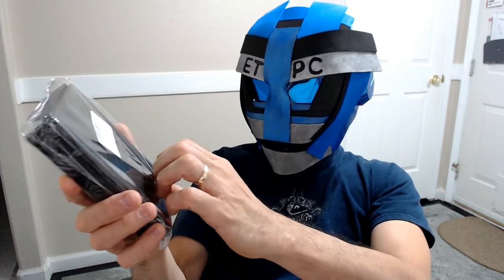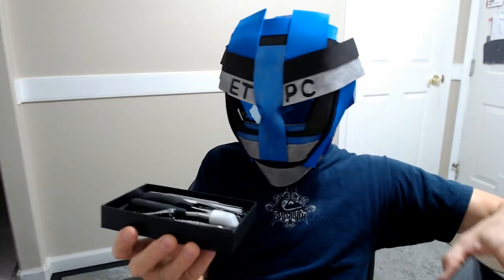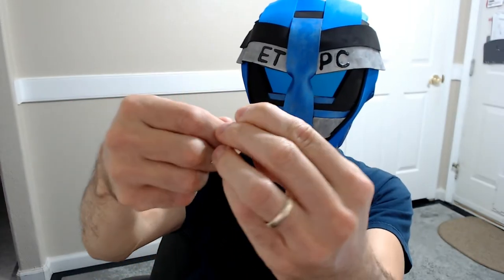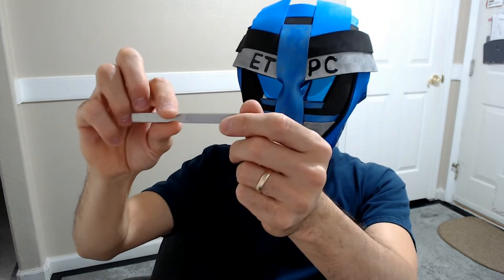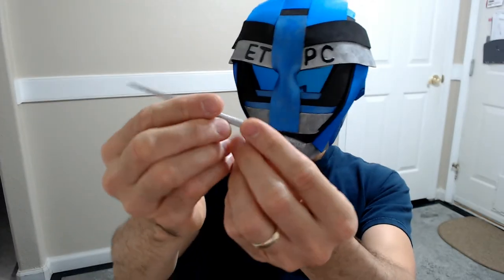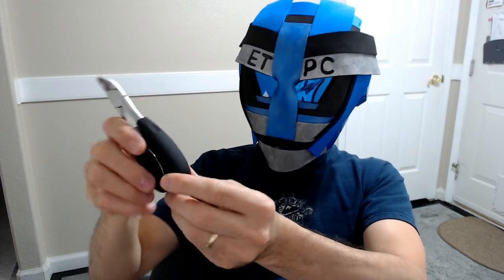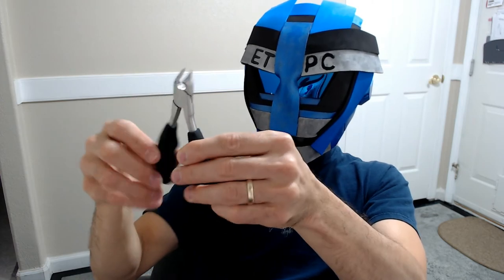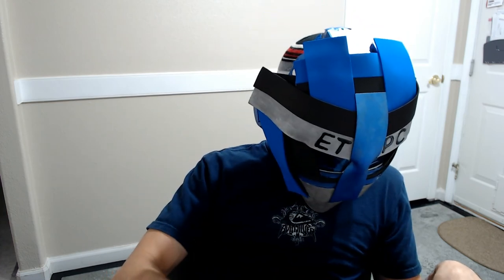NAIL CLIPPER UNBOXING | JTIEO Nail Clippers STAINLESS STEEL